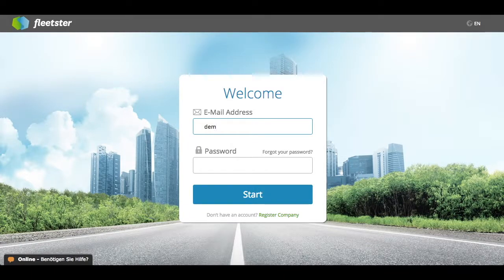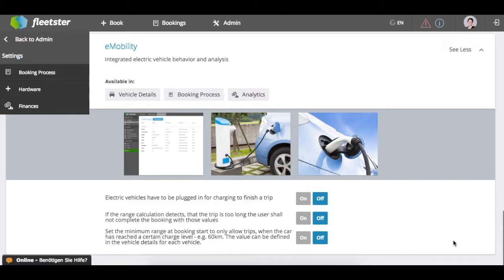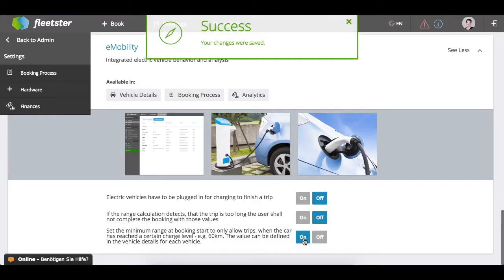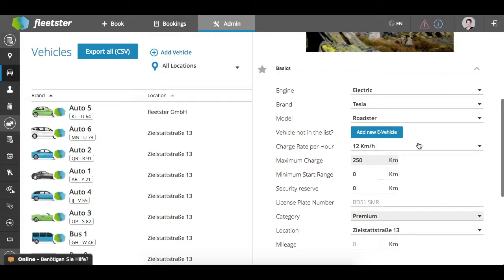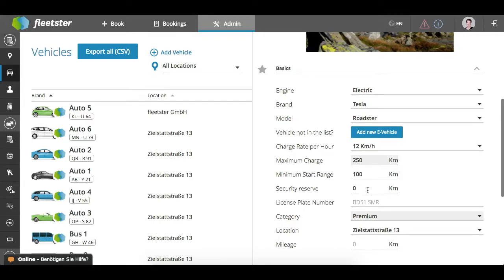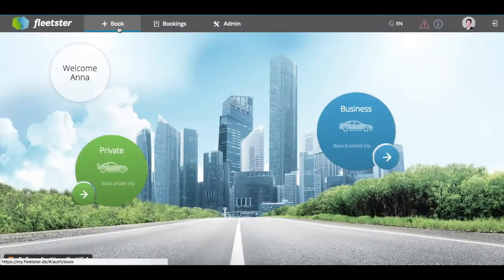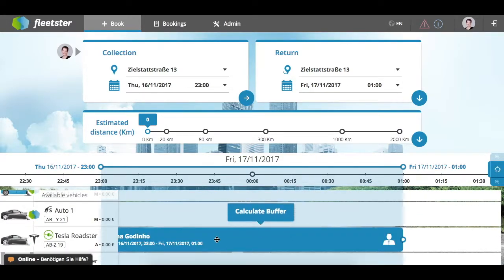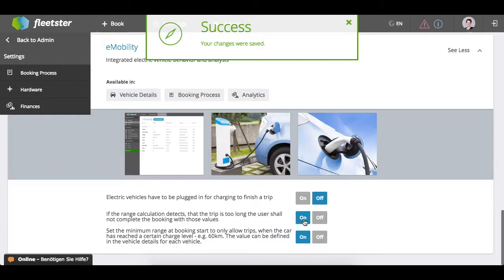fleetster E-Mobility Algorithm